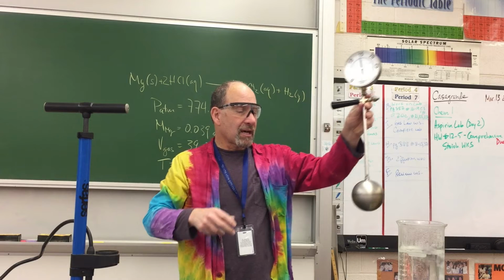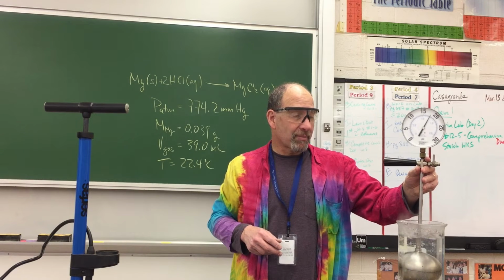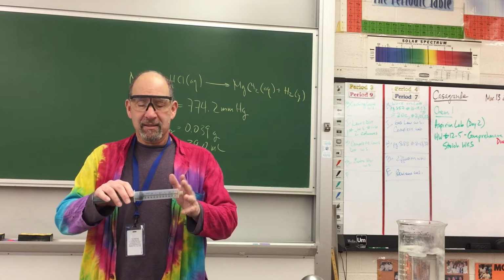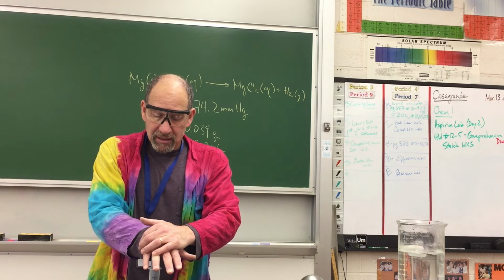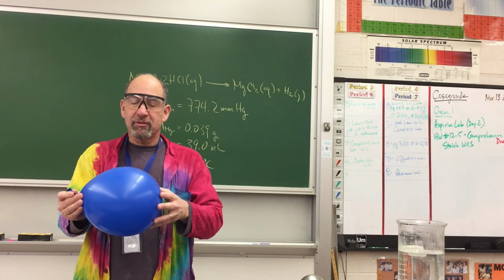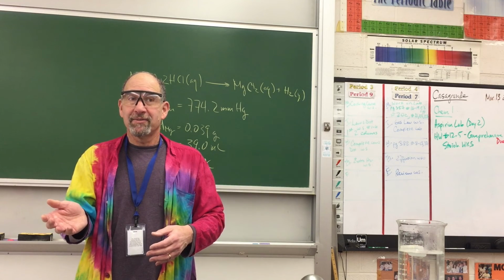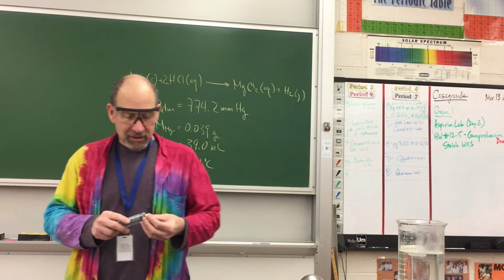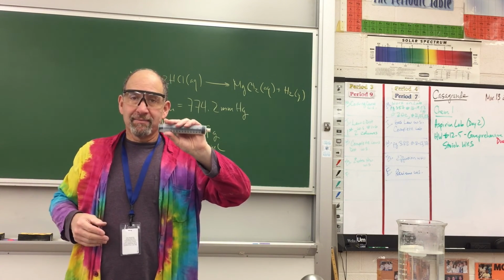Gas PhET Demos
Demos that go along with our Gases PhET Activity